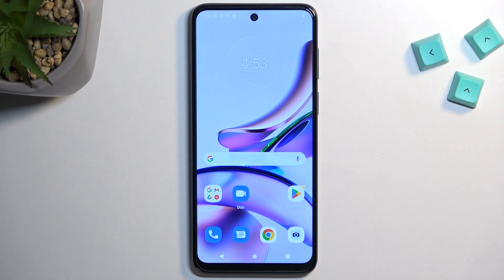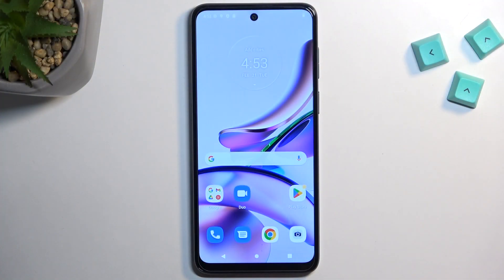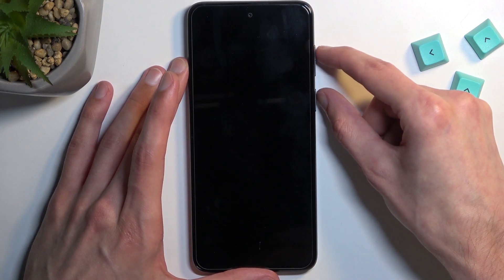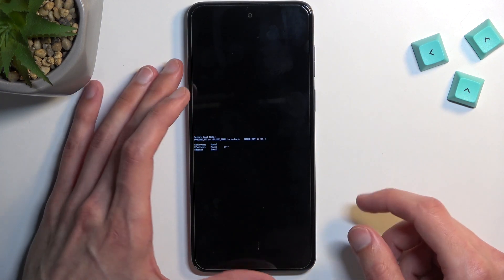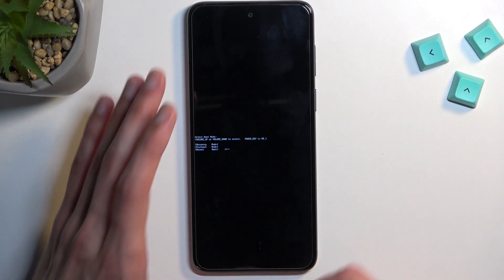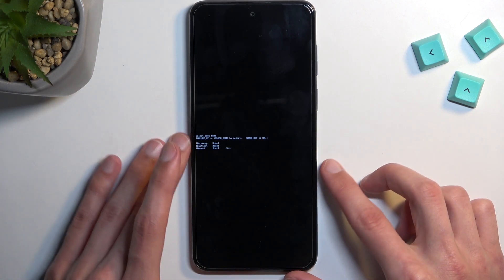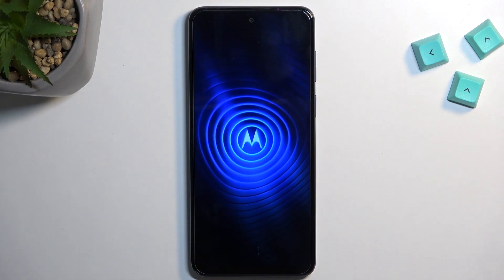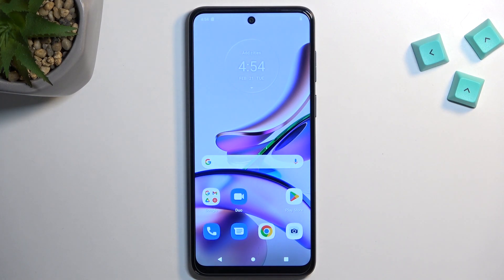How to Enter Boot Mode on MOTOROLA Moto G13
Find out more info about MOTOROLA Moto G13:
Hi! Today we would like to show you how to enter Boot Mode on MOTOROLA Moto G13. Follow our steps, get access to hidden menu and simply run your phone in Boot Mode. Go to our YouTube channel if you want to know more about MOTOROLA Moto G13.

How to open Boot Mode on MOTOROLA Moto G13? How to enter Boot Mode on MOTOROLA Moto G13?